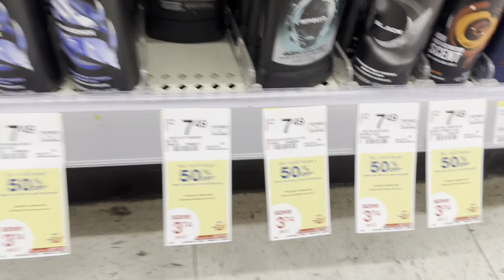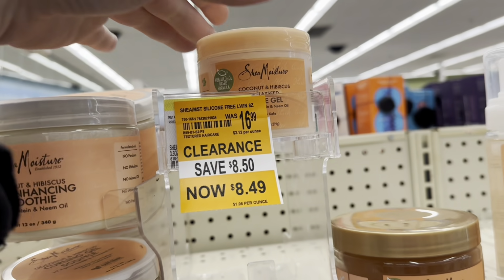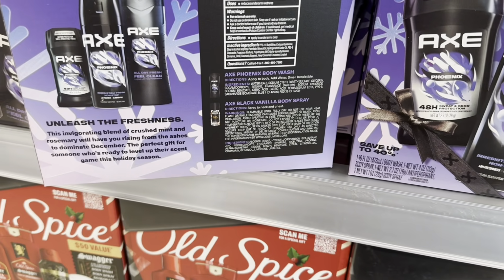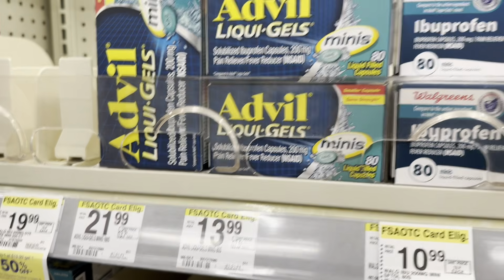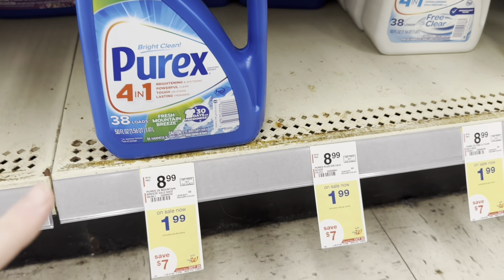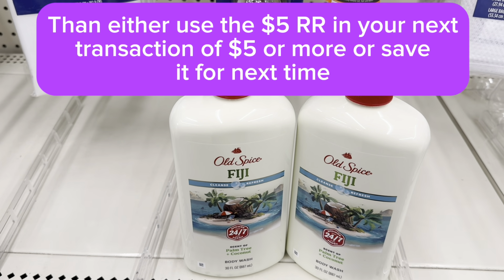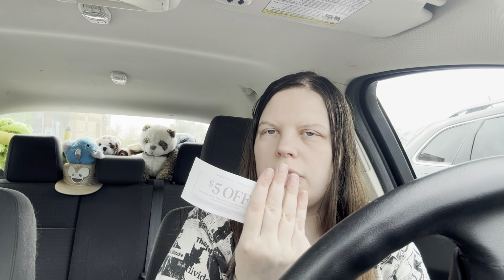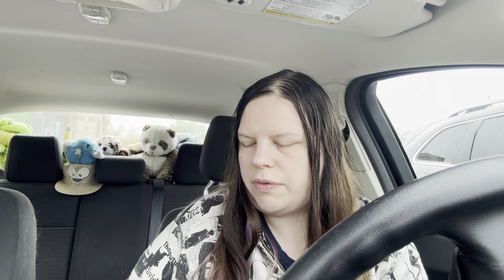Walgreens couponing deals 10/19-10/25 Tons of easy deals! Spend $10 get $10 booster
In this video I’m going to show you how to grab laundry and paper products stock up deals!

Thanks so very much for watching my video! You don’t want to miss any great deals!

My favorite rebate apps:
⭐️New to Ibotta?
Or code tdebew
⭐️New to Swagbucks?
⭐️New to PG? -No referral needed and get printable PG coupons here
⭐️New to Fetch?
⭐️Aisle text offers -
⭐️New to Checkout51? - No referral needed!
New to Rakuten?
Or use code KIND823525